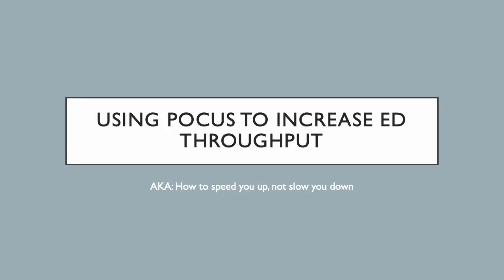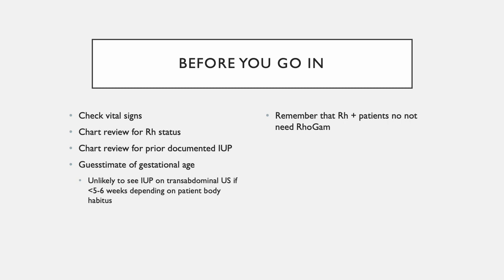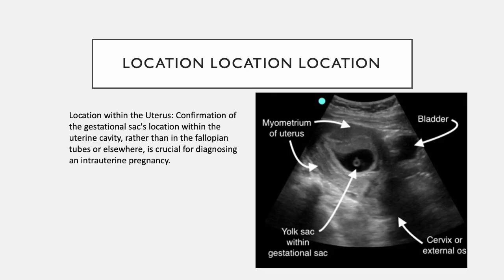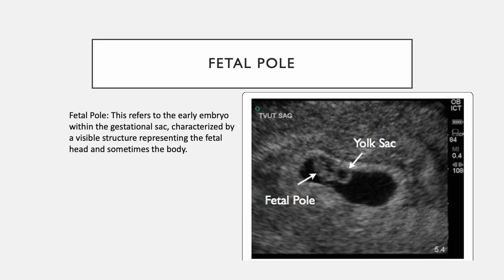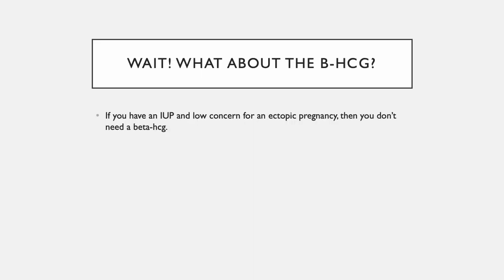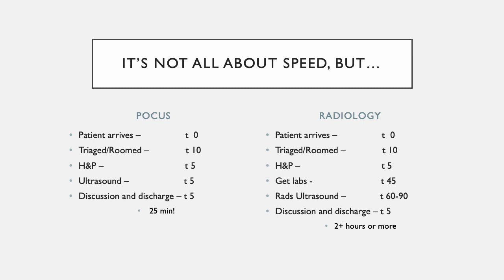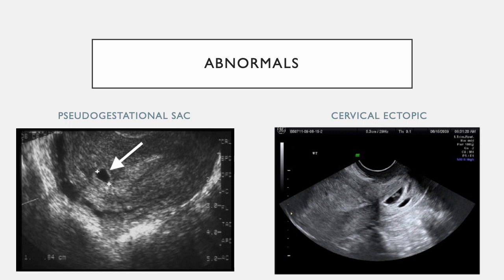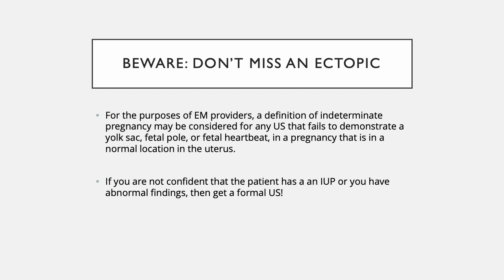1st Trimester POCUS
My workflow for using POCUS to decrease ED LOS in simple 1st trimester vaginal bleeding